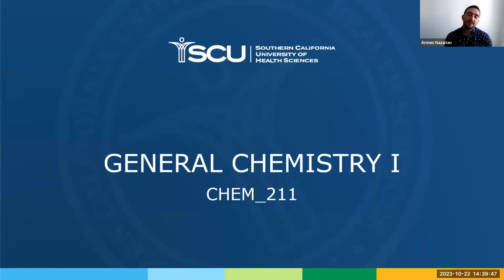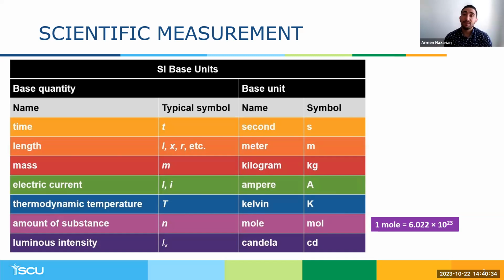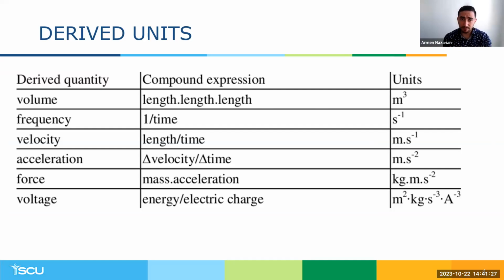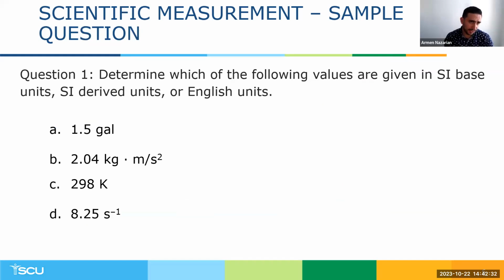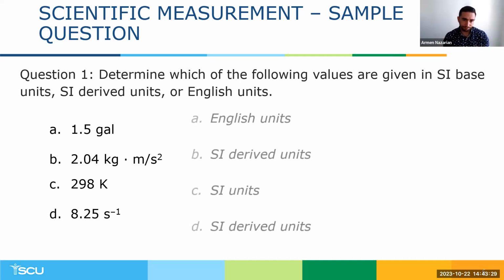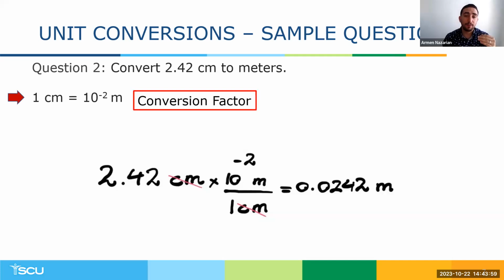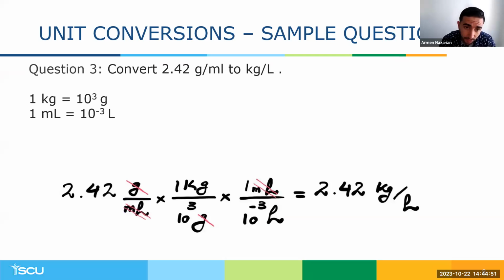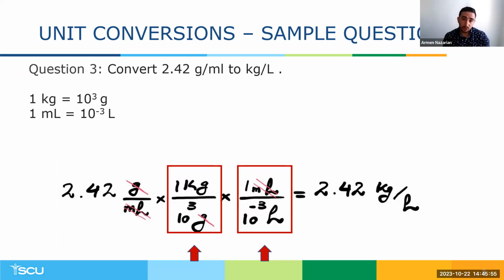CHEM 211 Module 1 SI Units and Unit Conversion